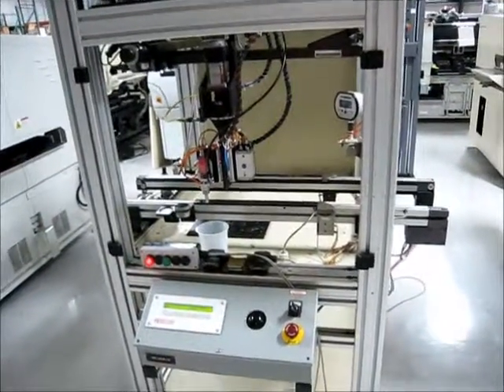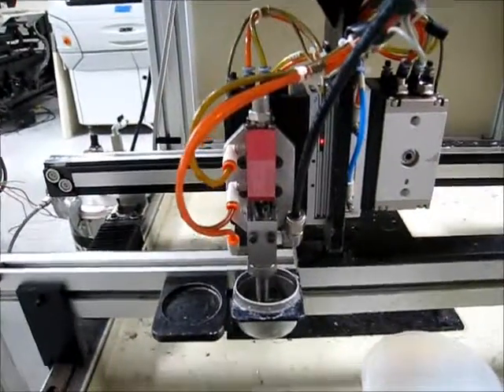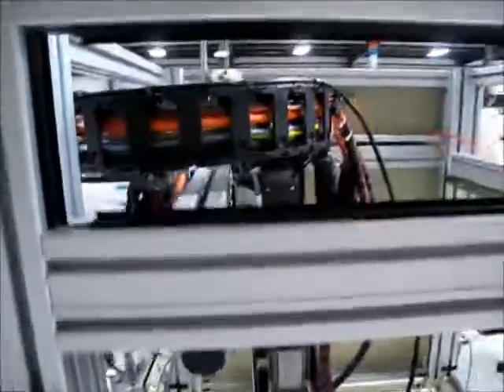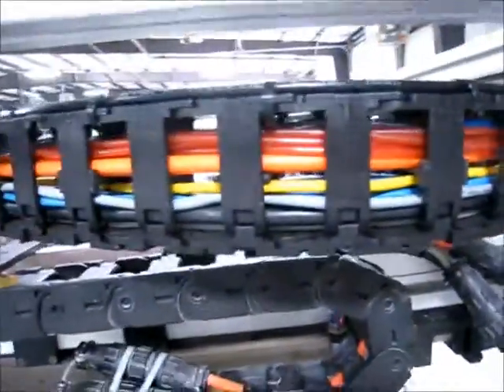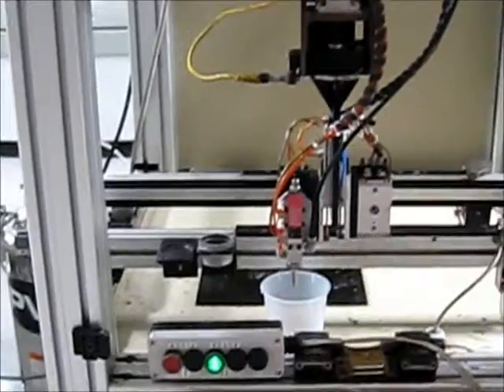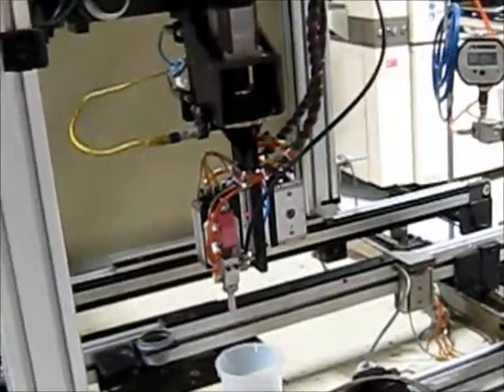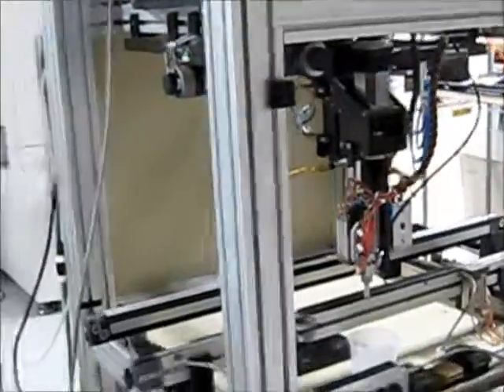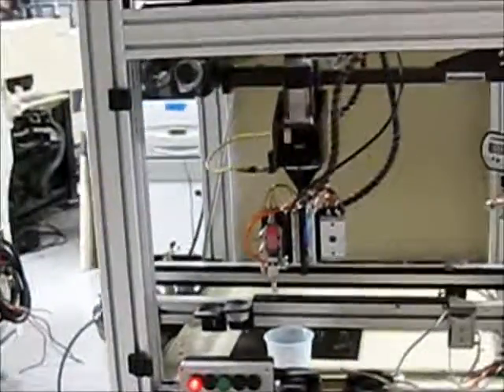PVA Demo Nov 2016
Conformal Coating, Norson, PVA, Precision Valve & Automation, Spray coat, SMT, BTU, Panasonic, Juki